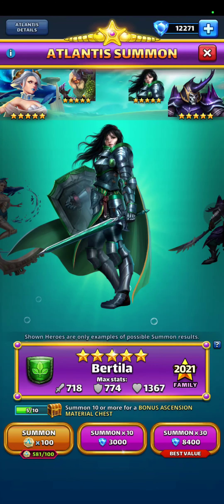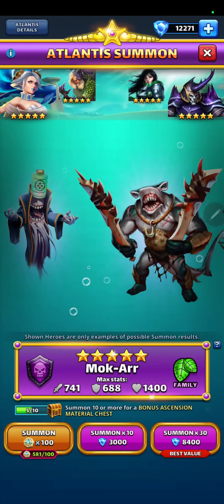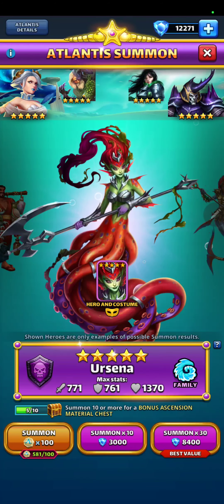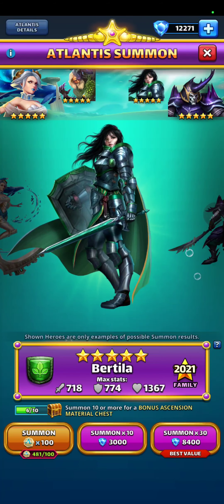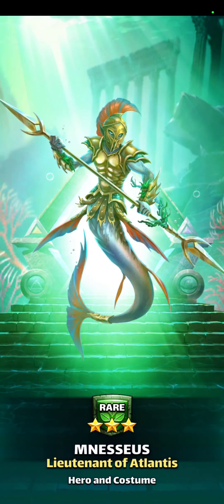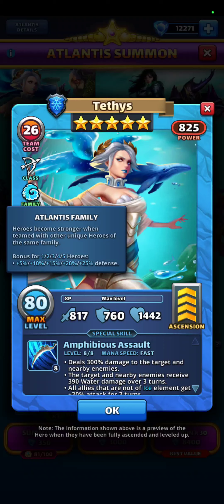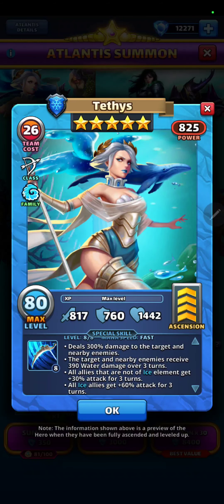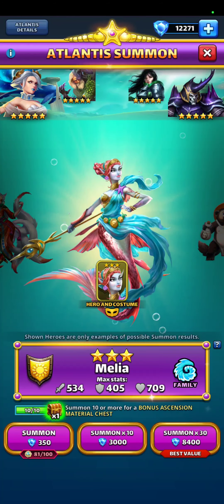5x Atlantis Summons gets me a featured Legendary